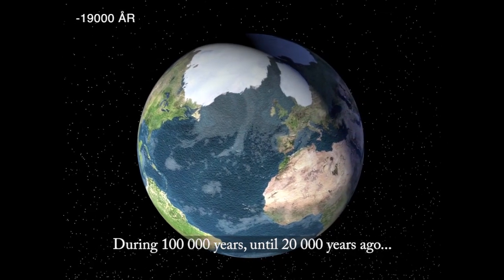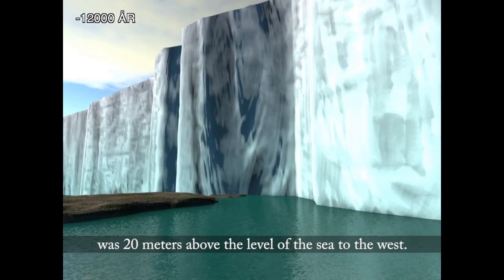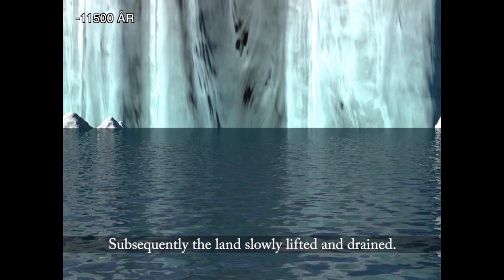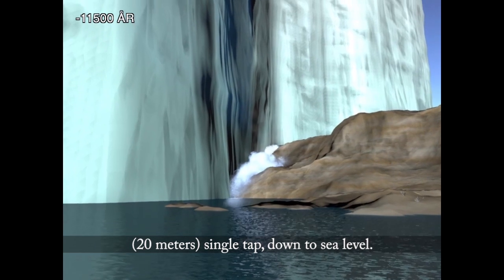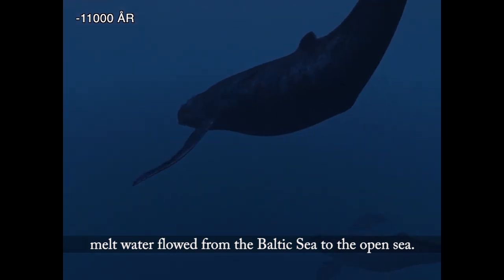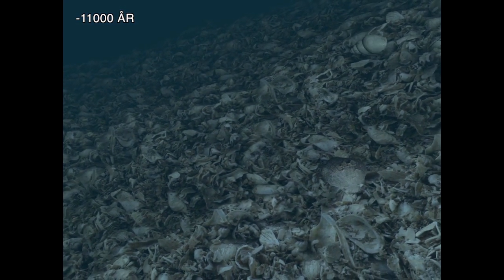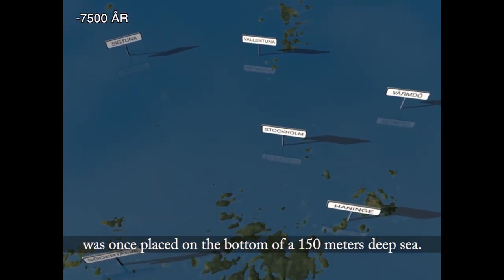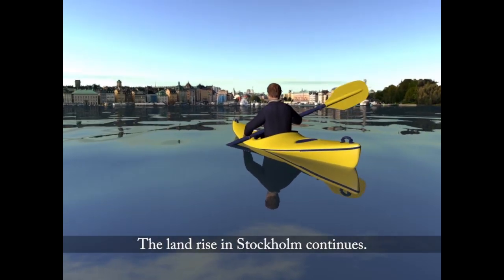Iceage - a film about deglaciation (spoken english and subtitles)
The Earth's youngest period, the Quaternary, includes the last 2--3 million years and is characterized by several glaciations and warmer interglacial intervals. The cause of the climatic changes is probably to be found in the Earth's orbital parameters, which result in lower summer insolation in the northern hemisphere, which in turn leads to glaciations.

The youngest Quaternary ice age started about 115,000 years ago. After a series of long time oscillations, the ice front reached its maximum in western Denmark, northern Germany and Poland c. 23,000 calendar years ago. At that time, Sweden was completely covered by the inland ice sheet. A pronounced climatic change started the final deglaciation c. 22,000 years ago.

In the beginning, the ice retreat was slow due to temporarily cold phases. About 11,500 calendar years ago the inland ice sheet withdraw from its marginal zone Nyköping--Motala--Skövde--Dals Ed, and about 1,500 years later the last remnants of the inland ice sheet melted away in the interior of northern Sweden.

Most of the Quaternary deposits were formed during and after the latest glaciation. Thus, the Quaternary deposits of Sweden are very young compared to those in non-glaciated areas. The morphology is characterized by the inland ice sheet and the deglaciation processes. Subsequently, the landscape has been reformed to a certain extent by isostatic uplift and wave-washing of the shores. The wind and running water erode the landscape and create new land-forms.